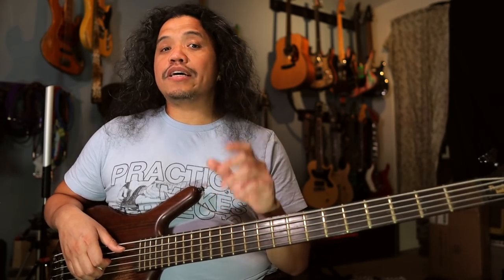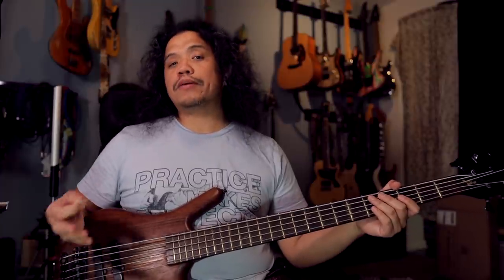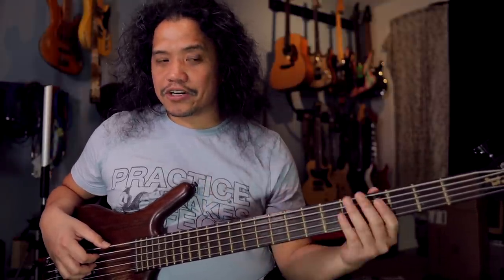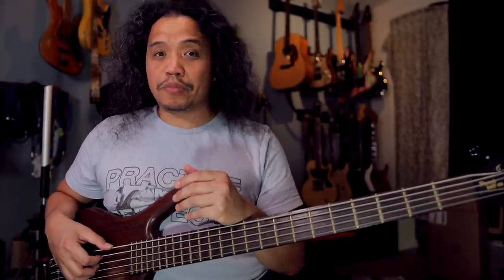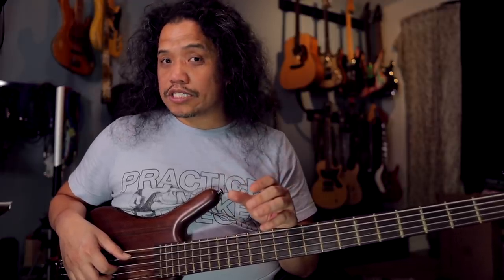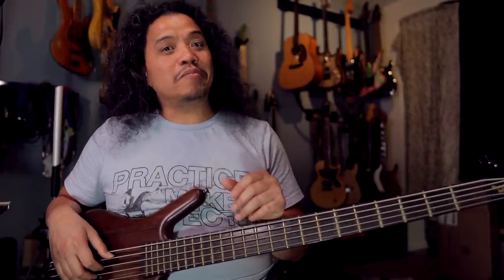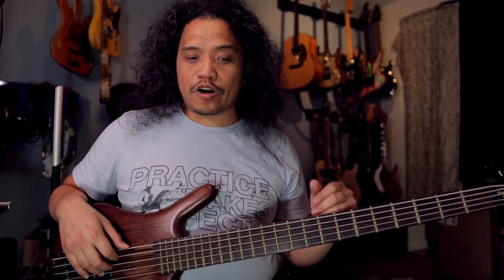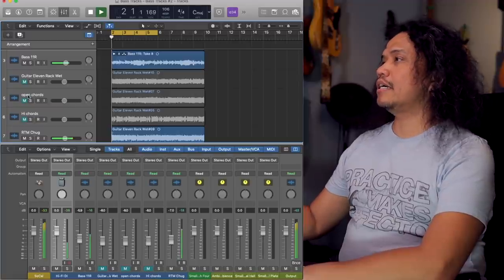The Guitar Player's Guide to BASS | Tips for Playing, Composing and Tone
Buy your WARWICK Thumb Bass

TIMESTAMPS:
00:00 Intro
00:07 Bass demo
01:37 Introduction
01:50 What to expect from this video
02:04 Bass guitar specs
02:35 What guitar players do whey they pick up a bass
02:58 Tip - The bass is a completely different instrument
05:19 Using pick vs fingers
05:51 How to develop right hand bass technique
08:09 Thin vs thick picks
10:47 How to develop bass mode
11:24 Skipping beats 2 and 4 in an 8th note groove
12:18 Percussive tap
13:43 Note articulation
14:26 (Playing over drum + guitar track) 8th note groove, skipping beats, and percussive tap
16:03 TIP - Shoot for repeatable bass parts
16:41 (Playing over drum + guitar track) general pattern + deviation in specific spots
17:20 Chord inversions
20:54 Chord extensions
23:32 4-chord progression
23:48 (Playing over drum + guitar track) mixing and matching major + minor roots
25:22 Guitar plays repeated riff + bass outlines the chord progression
25:55 Guitar plays chord progression + bass plays one chord
26:57 (Guitar-centric approach) bass doubles the guitar riffs
27:28 16th note groove
27:58 16th note groove + guitar riff
29:25 (Playing over drum + guitar track) using all the techniques
31:11 Tones
31:24 How I set-up in my DAW (Digital Audio Workstation)
34:54 End notes